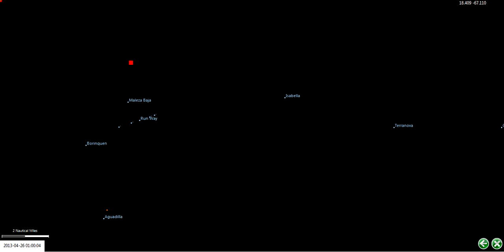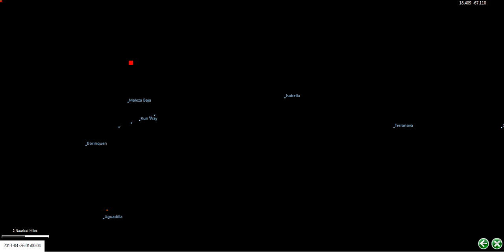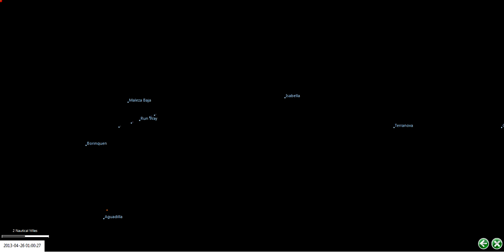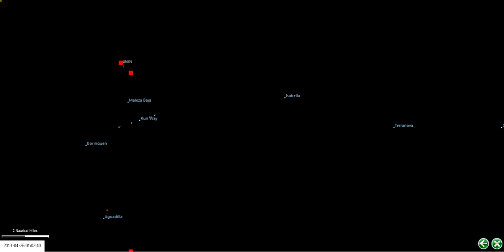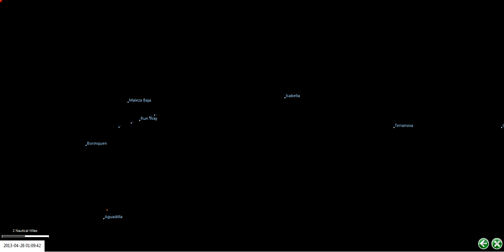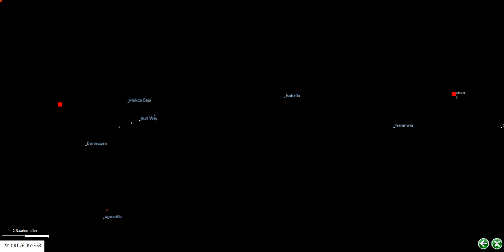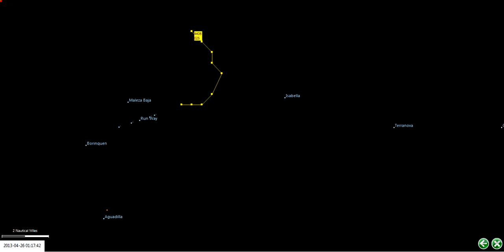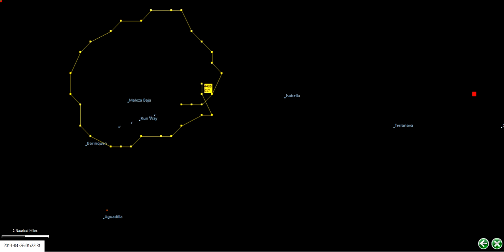Puerto Rico Aguadillia Radar Data Animation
An explanation and animation of the FAA Radar data of the April 2013 incident by Robert Powell.